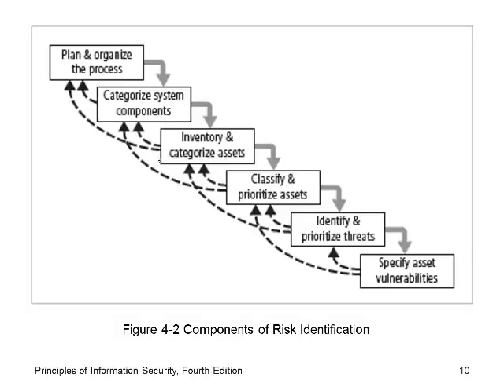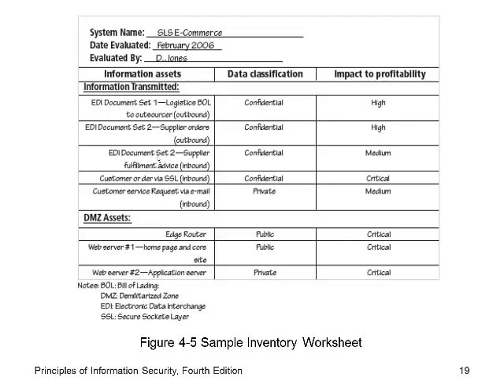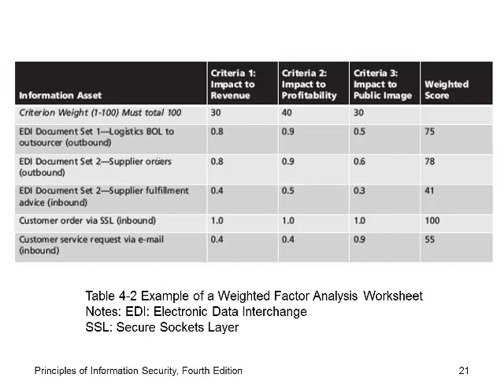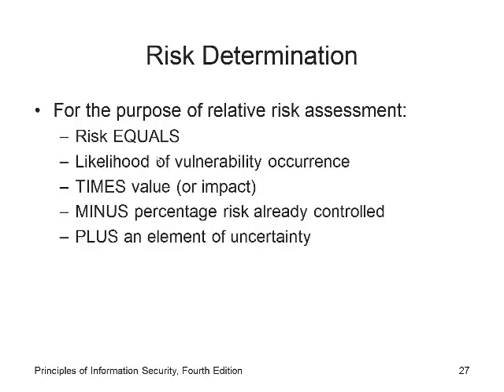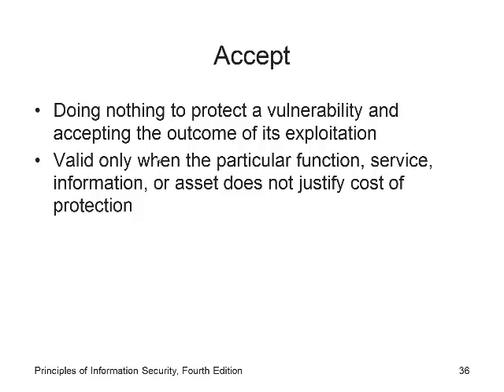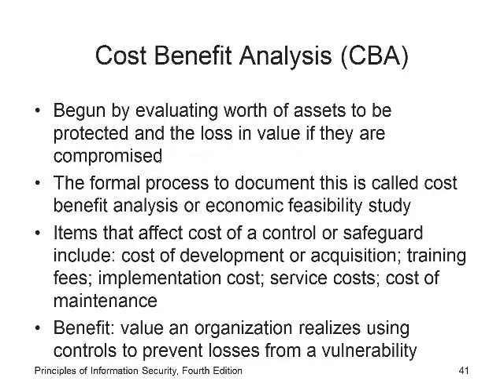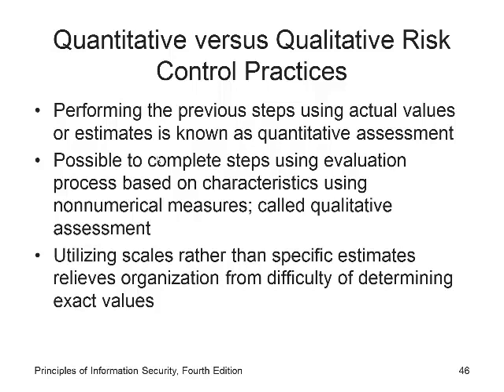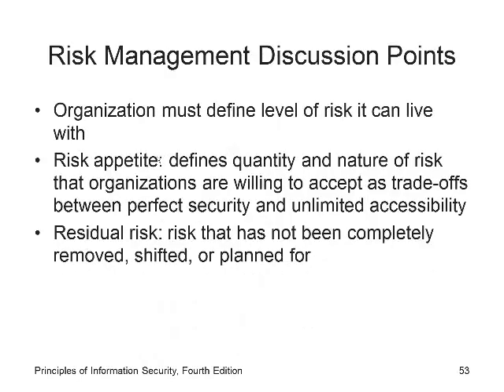CIT 2503 Principles of IS Chapter 4-4th Ed - Chapter 5-5th Ed Recording